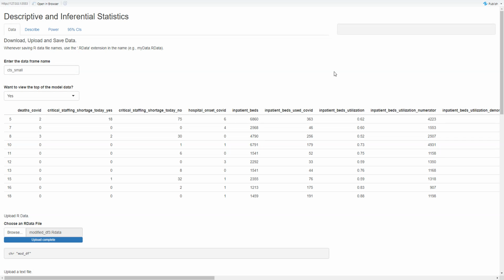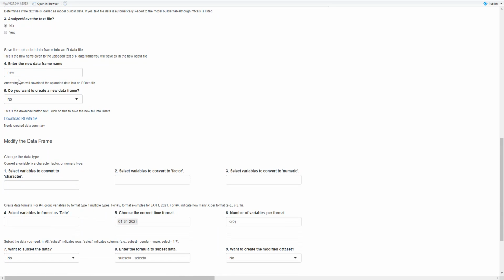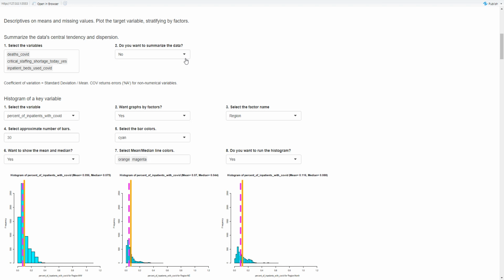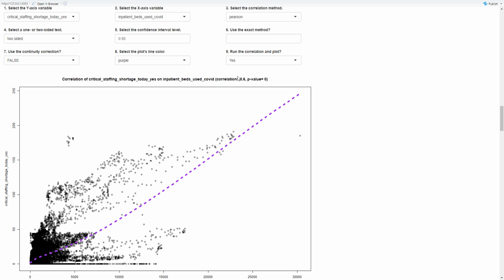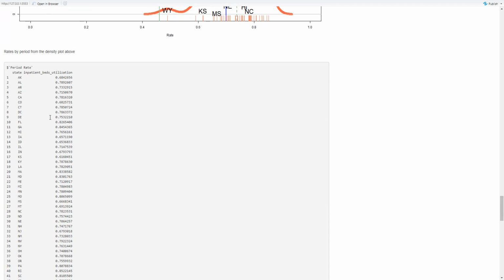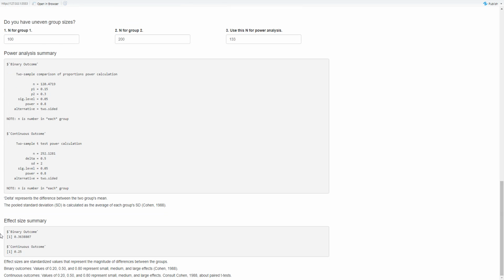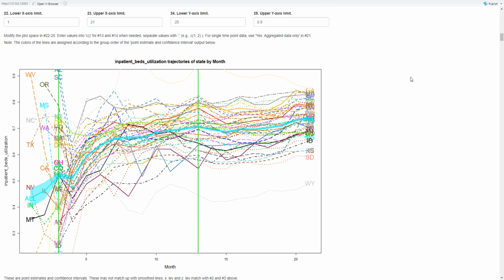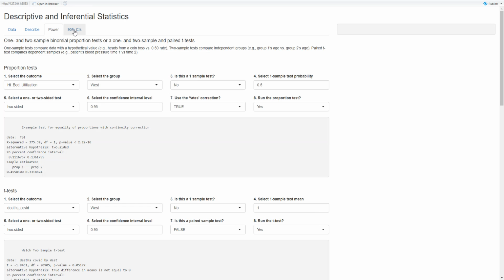01. Shiny App Overview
This is an overview of the functions in my Shiny App on Descriptive and Inferential Statistics.